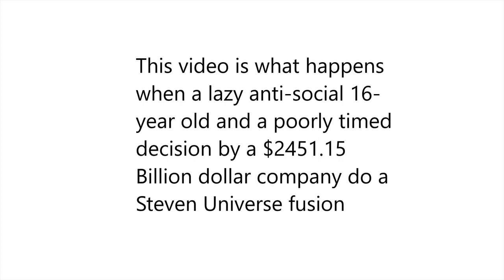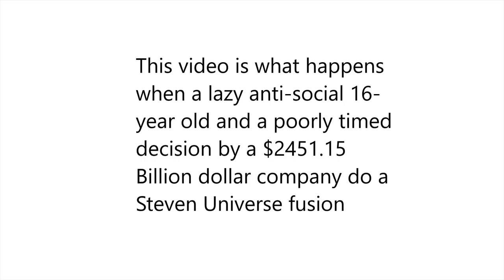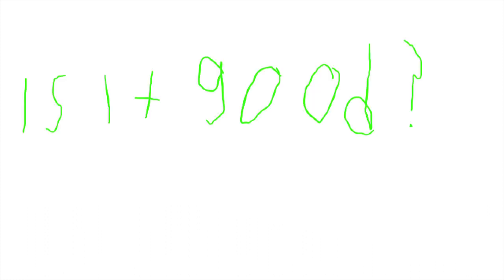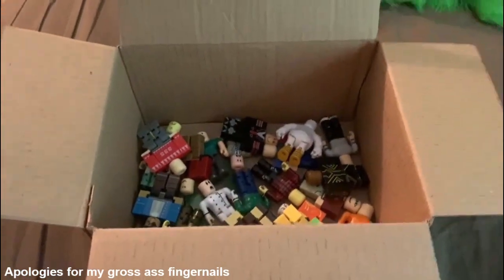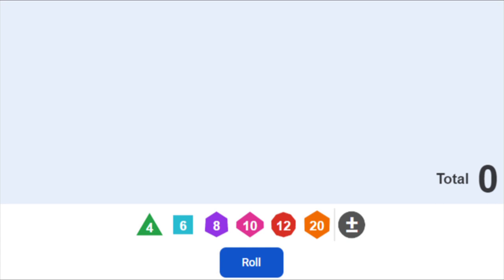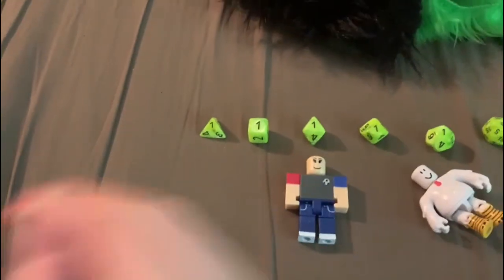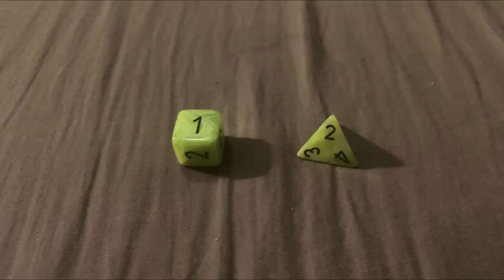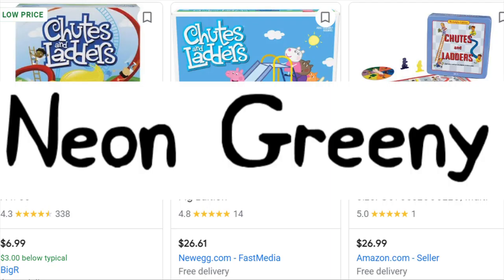The Unfair Dice Game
The logical thing to do in this situation would be to just not upload the video, but I don't want to do that. Covering up failures doesn't make them any better. Mistakes are a part of life. From now on, no more covering up the mistakes. Perfection is a myth, and that's just the way it is.